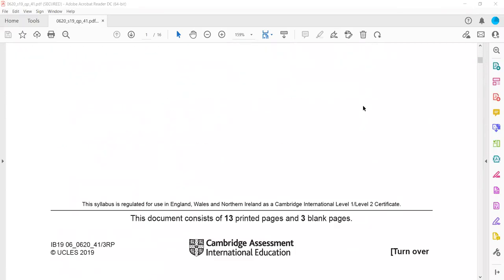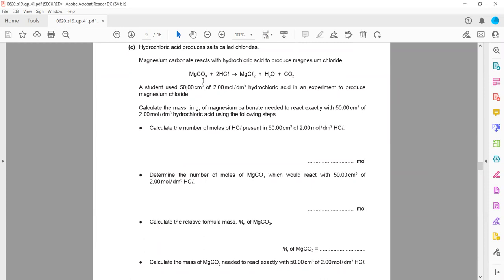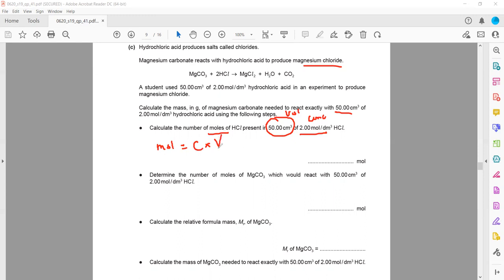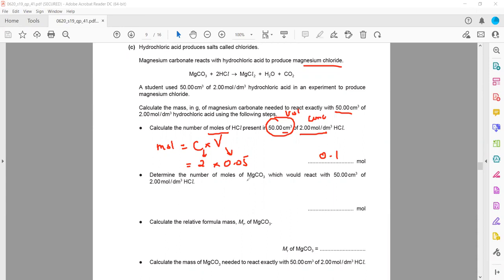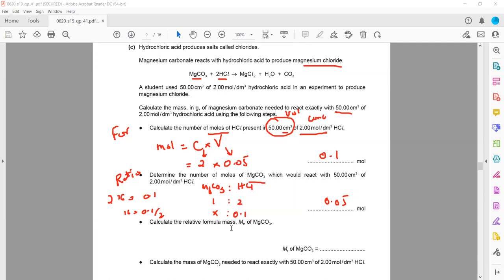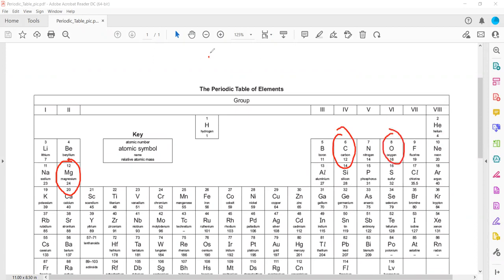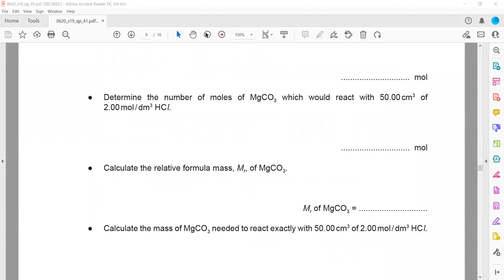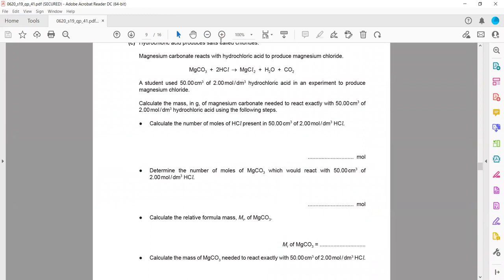Moles Question May June 2019 Paper 41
Moles Question May June 2019